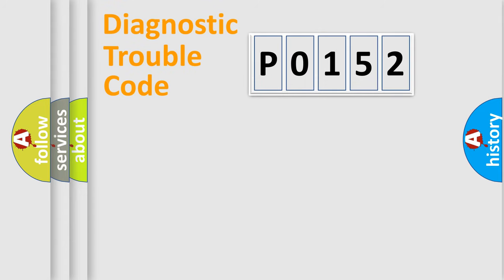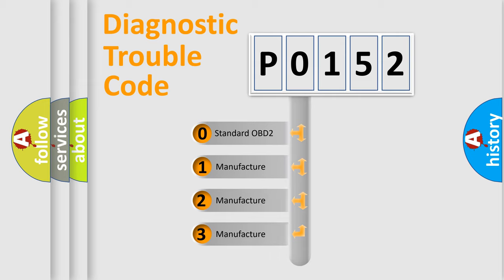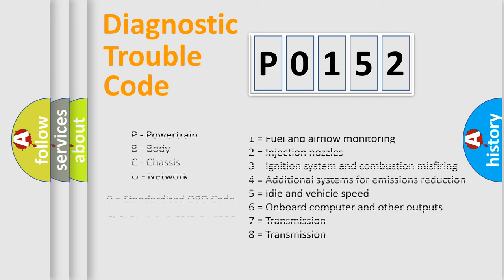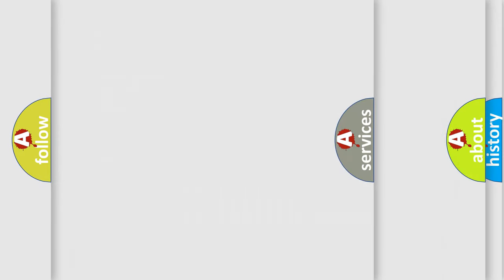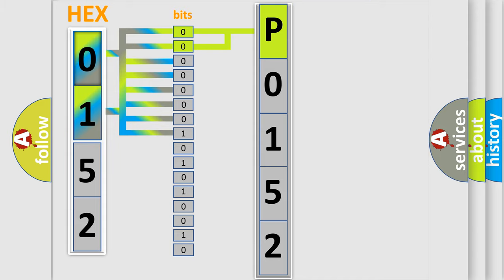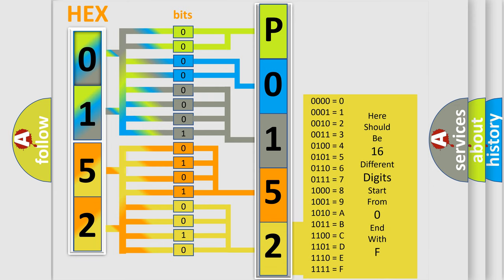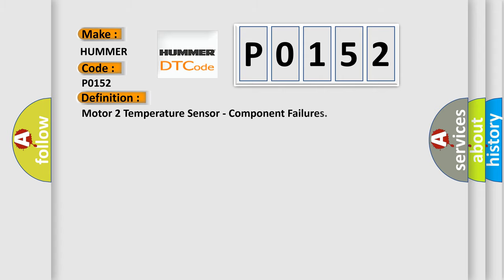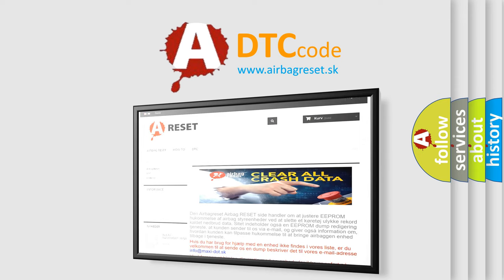DTC Hummer P0152 Short Explanation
Contents:
0:21 Basic DTC analysis according to OBD2 protocol standard.
1:48 Insight into programming
2:58 A diagnostically understandable description of the Diagnostic Trouble Code
3:05 Basic error definition

Make:
HUMMER
Code:
P0152
Definition:
Motor 2 Temperature Sensor - Component Failures
Description:
This DTC sets when the DTCM measured actuator temperature is out of a predetermined range.